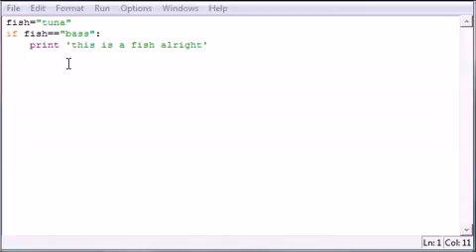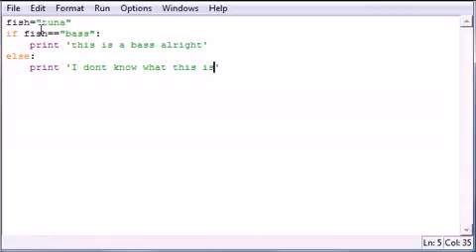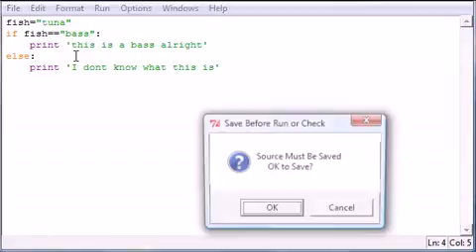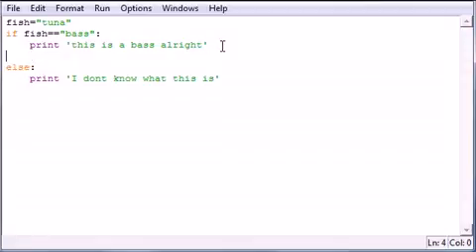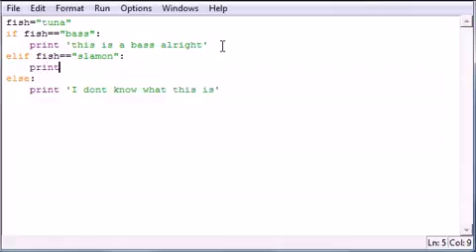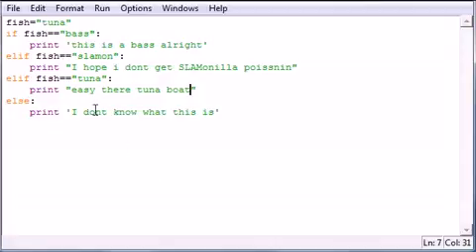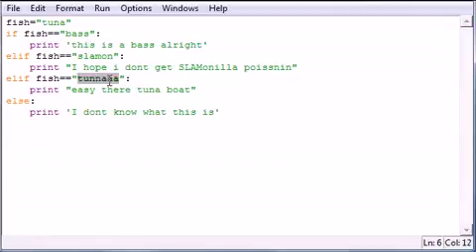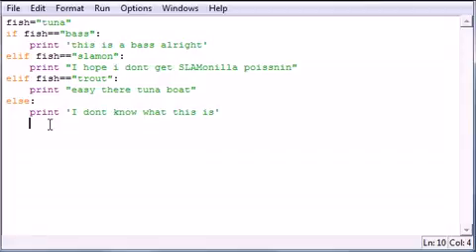(Python) 21 - else and elif (Python Programming Tutorial)